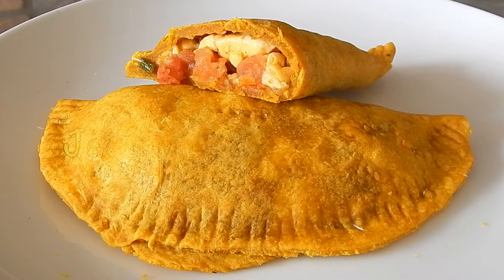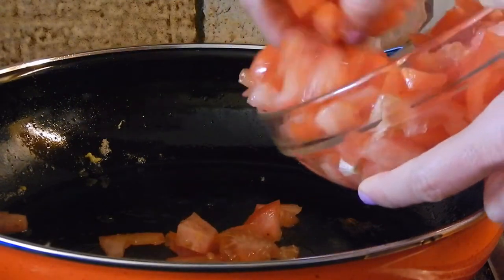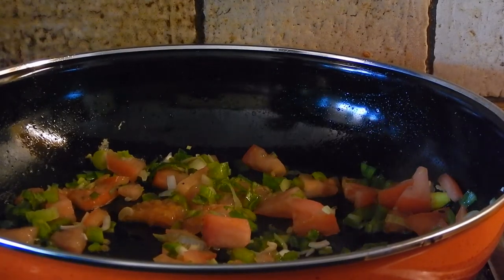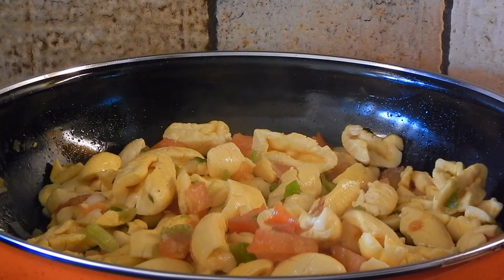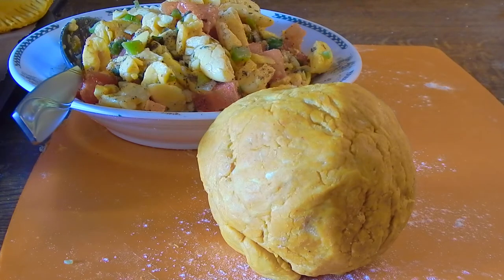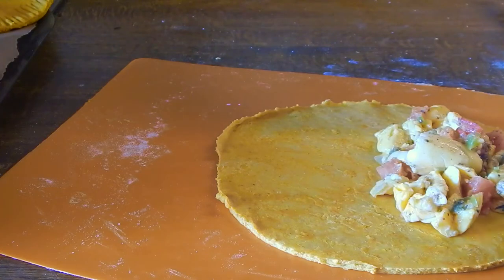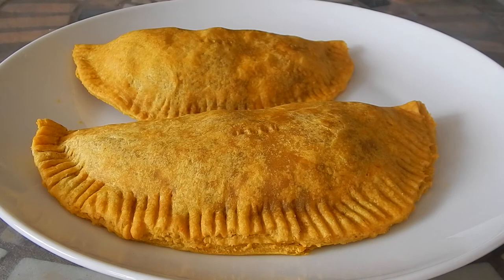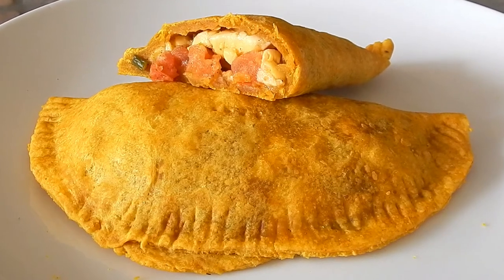Jamaican Ackee Patties 🇯🇲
I made these Ackee Patties for the first time. They are so delicious! 😋

INGREDIENTS:
DOUGH:

ACKEE FILLING:
1 Can (540 gr) Ackee rinsed and drained
2 Large Firm Tomatoes Chopped
2  Scallions chopped
1/2 Green Bell Pepper chopped
1/2 Teaspoon Thyme Leaves

DIRECTIONS:
Add a small amount of oil to pan on medium to high heat. Sauté tomatoes, scallions, and bell peppers for about 3 minutes. Add drained Ackee, mixing very gently. Sprinkle thyme, salt and black pepper, mix gently, and allow to sauté for additional 5 minutes. Remove from heat and allow to cool to room temperature.

Remove dough from fridge. Roll out to 1/8 inch thickness, on a lightly floured surface.
Use a plate (I used 7.5 inch plate) and a butter knife to cut out circles of dough.
Fill half circle with about 2 tablespoons full of Ackee, staying about 1 inch from the edge.
Fold over top half, press gently with fingers, and use a fork to "crimp" (seal) the edges. Use fork to poke air holes (once) in the center. Place on baking sheet lined with baking (parchment) paper. Bake for 12-15 minutes. The color of the crust wont change much, so keep an eye on it, as oven temperatures may vary. Be careful when eating patties directly from oven. Contents will be very hot! Enjoy! 😋

Moca's World Merch is now available! Choose from an assortment of Apparel, Homeware, Accessories, and Inspirational & Affirmation Card Decks. I would love your support! I will be adding new products from time to time, so please check the Merch Site periodically.

INSPIRATIONAL & AFFIRMATION CARD DECKS BY MOCA:
✷✷Affirmations for Divine Energy by Moca (56 Affirmations Cards)✨✨
✷✷Moods For Balanced Energy by Moca (28 Inspirational Cards to Help Balance Your Everyday Energies)☯️
✷✷Mystic Whispers by Moca (25 precious Fairy-Themed Cards for good fortune)🦋

✷✷TIP: To view the full card decks, click on "Preview" for each card on the site.